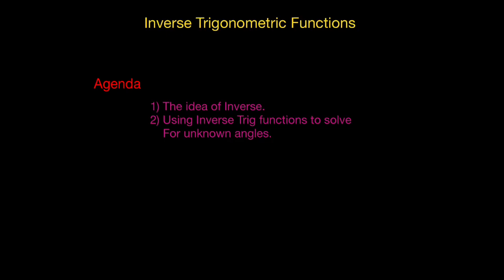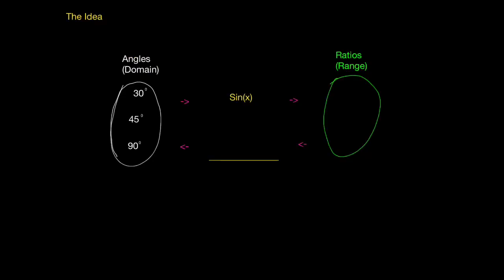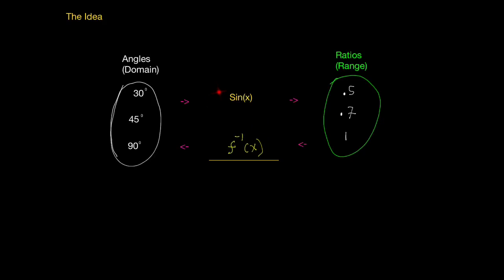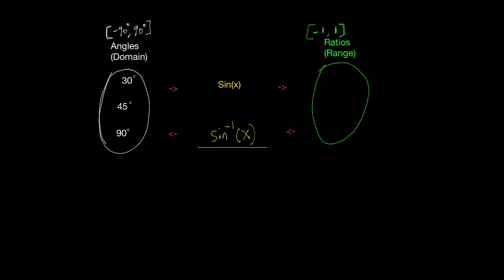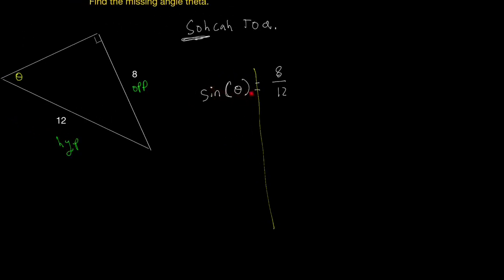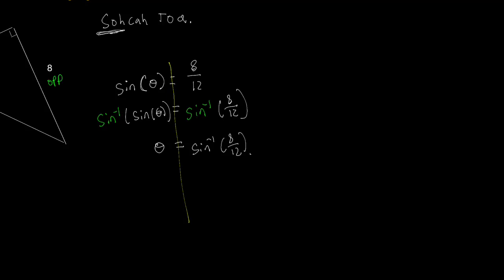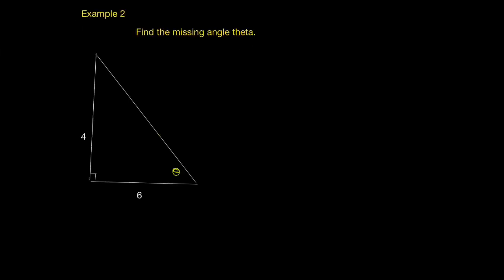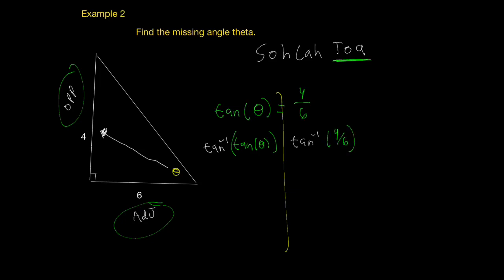Trig L11 Inverse Trig Functions